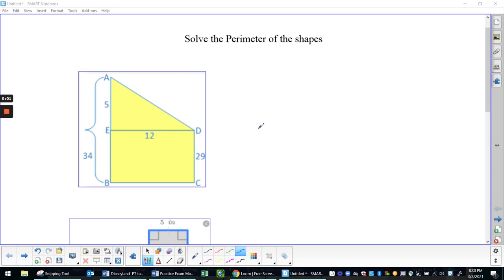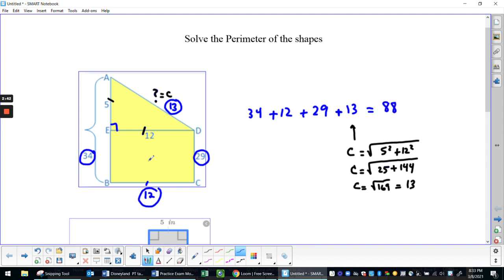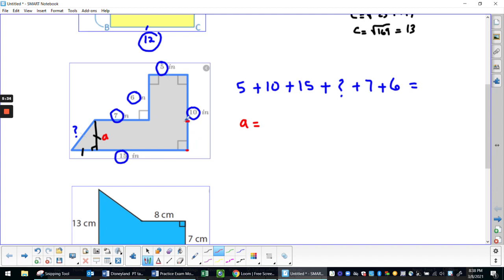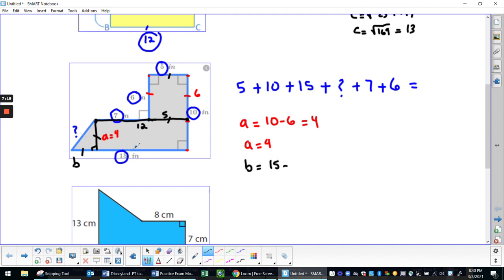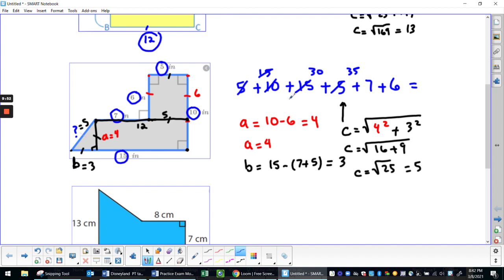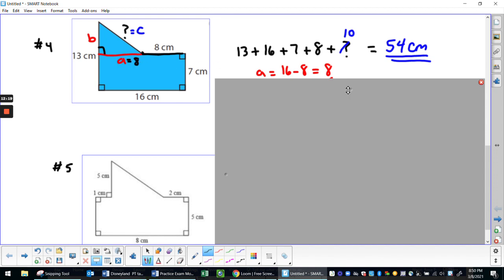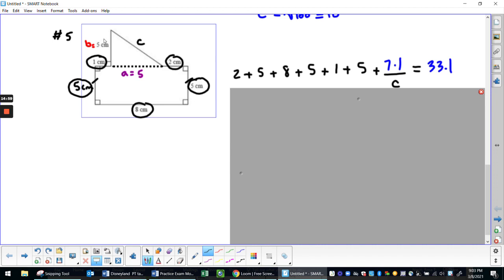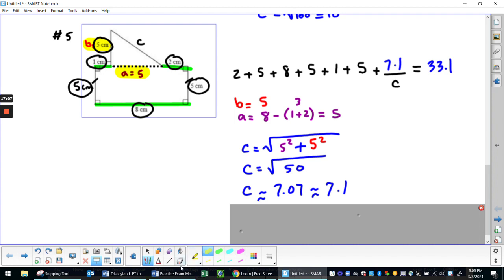Solving for the perimeter of composite figures using the pythagorean theorem CCSS.Math: 8.G.B.7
Let's work together to solve for the perimeter of a shape by using the Pythagorean Theorem and tackle some practice problems!

Your support fuels the passion for education. Let's keep exploring, learning, and growing together.

Follow @hey.nasiri on Instagram for bonus content, updates, and a daily dose of mathematical inspiration. 📚✨